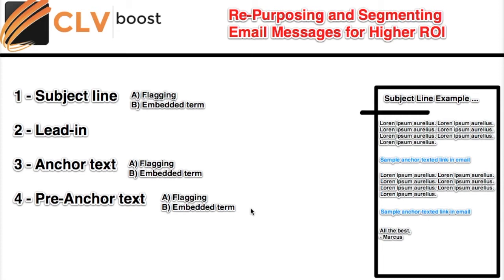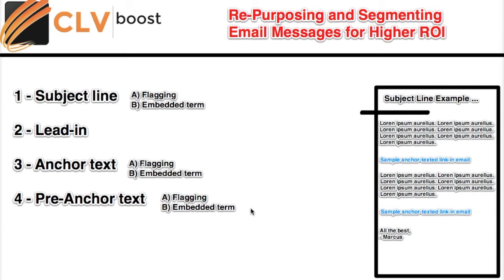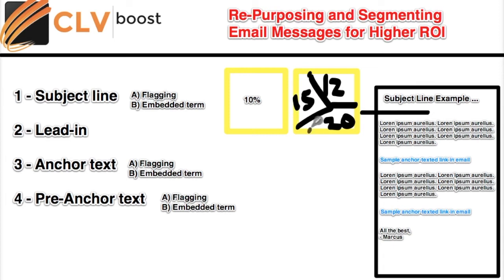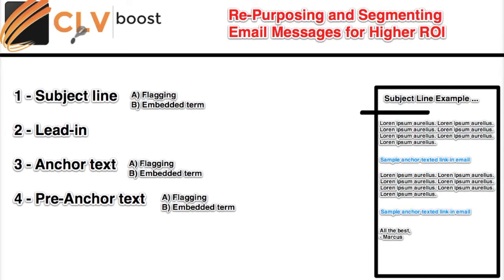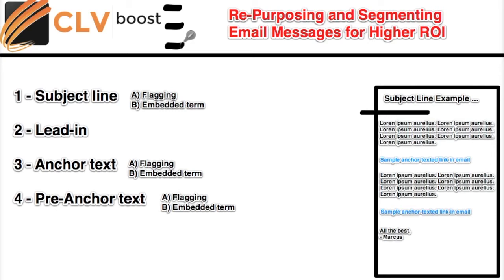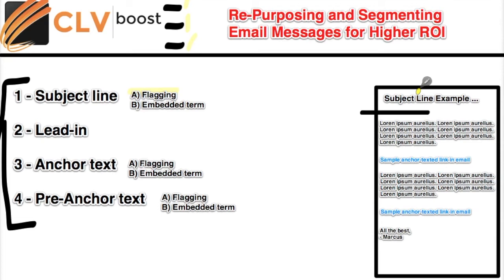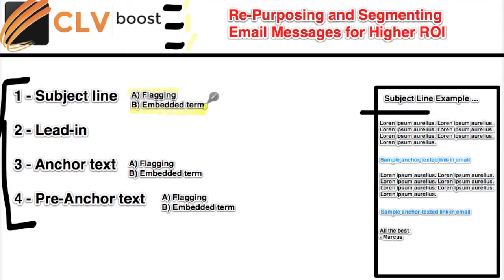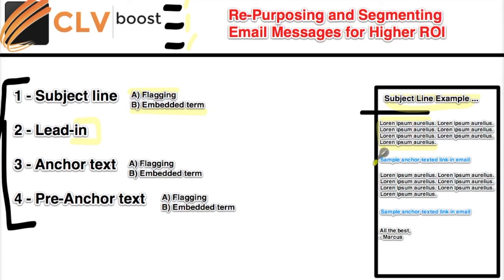How to Segment Email Message for More Opens, Clicks, and Sales - Part 1